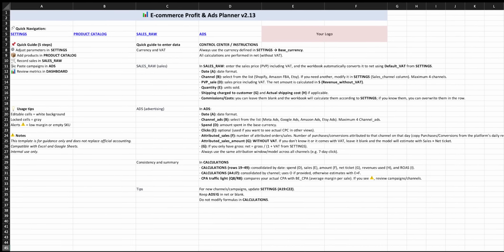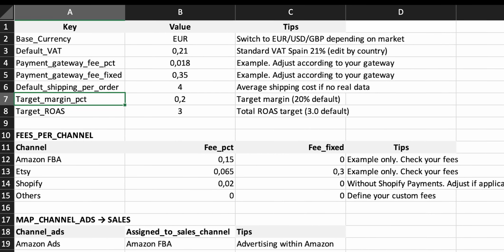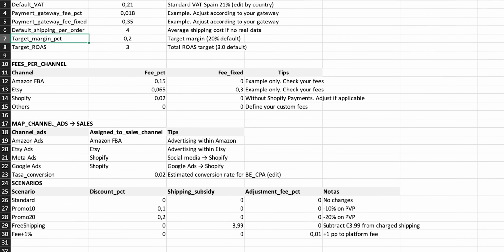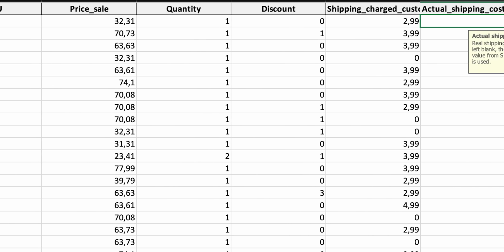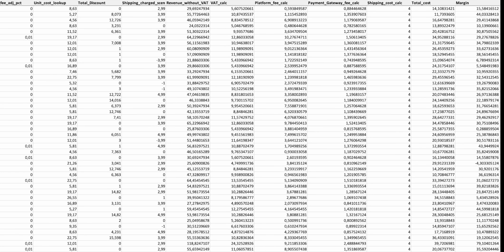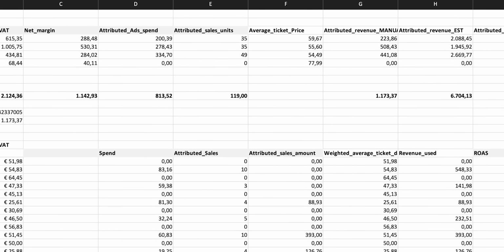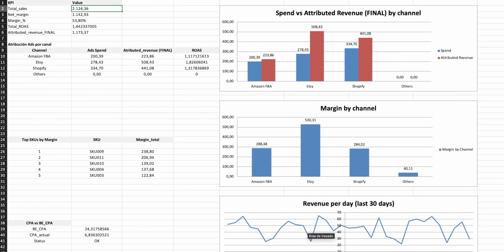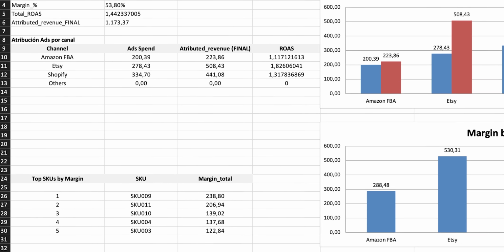E-commerce Profit & Ads Planner – Excel & Google Sheets Template (Full Tour)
🎯 Take full control of your e-commerce profitability with the **E-commerce Profit & Ads Planner** — a smart template for Excel & Google Sheets.

✅ Track your ROAS, CPA, Margins, and Break-even per channel and campaign.
⚙️ Ready for Google Ads, Meta Ads, Etsy, and Shopify.
📊 Visual dashboards, alerts, and editable scenarios.

👉 Includes a demo version, quick guide, and EN/ES templates ready to use.

📂 Built by ProductiviLab — Digital Tools for Profitable E-commerce.